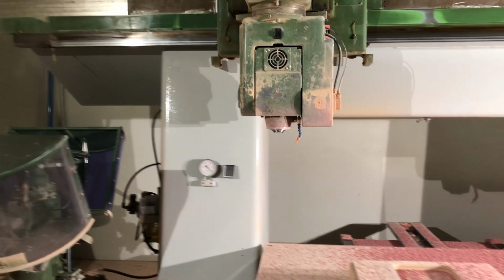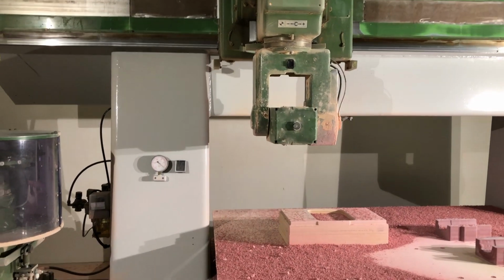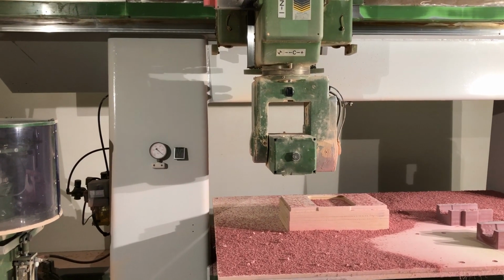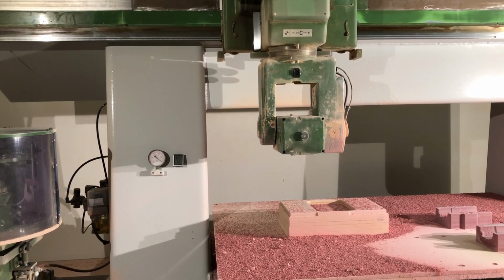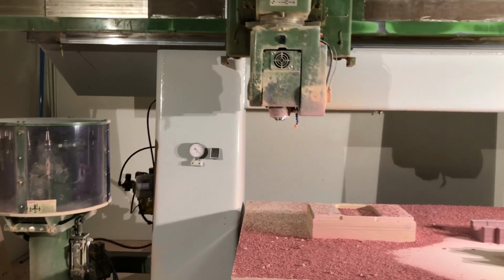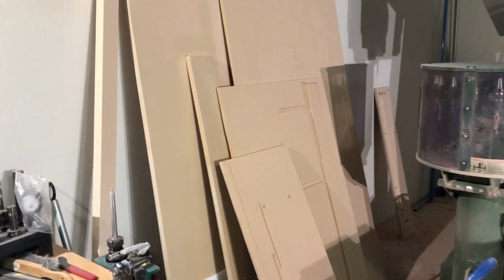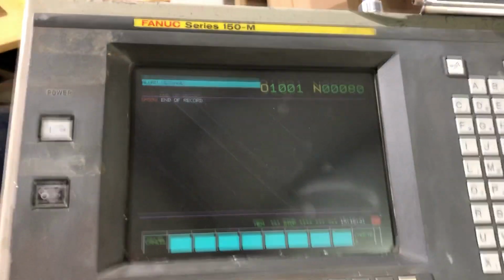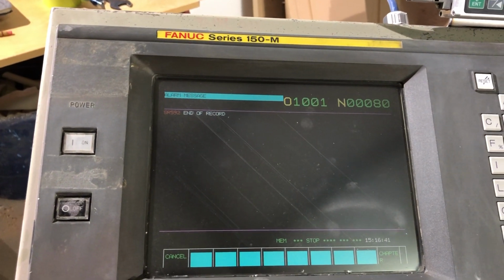Shoda 5 Axis Powermill Troubleshoot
5axis machining new Post processor for Powermill